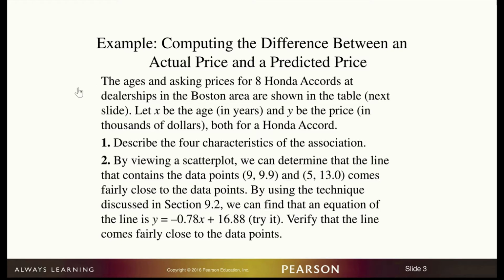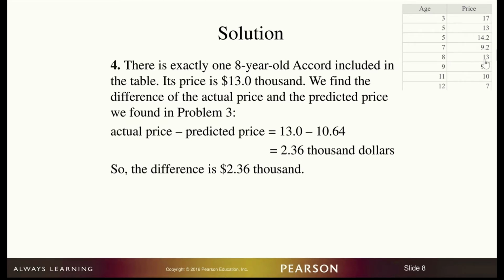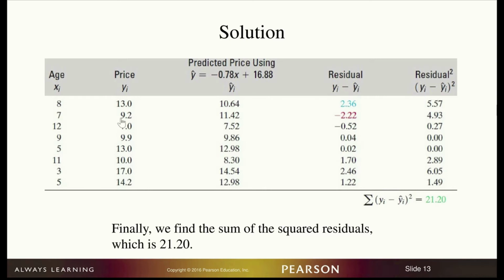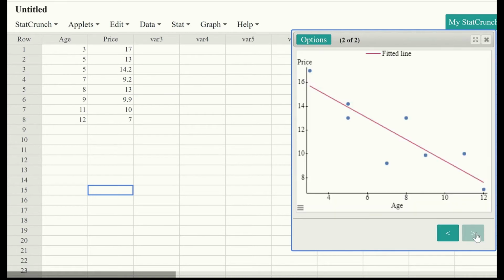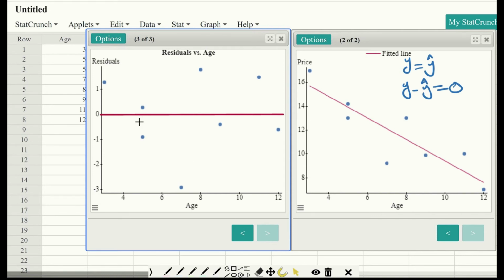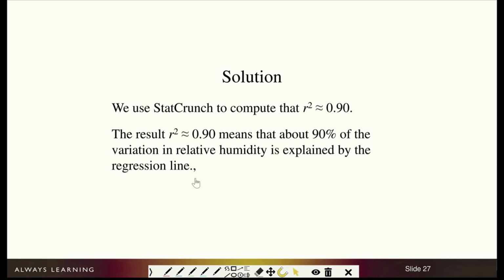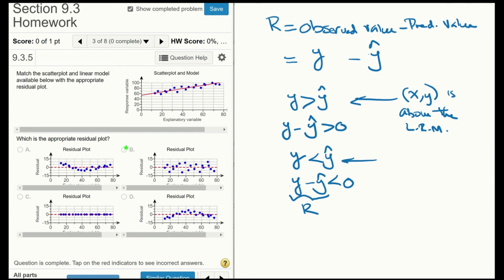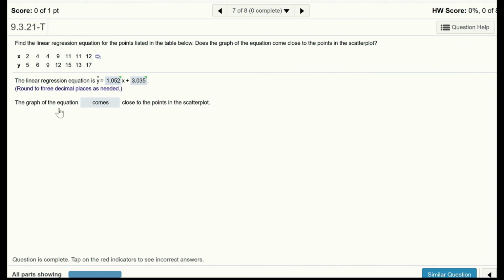Prestatistics Simplified - The Linear Regression Model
This video is part of Professor Farzin's Prestatistics Simplified Series. Its aim is to teach the viewer about the Linear Regression Line--the line that serves as the best model for a linear association. We will first study residuals, and then apply our understanding of residuals to define the linear regression line. Finally, we will learn how to use technology to find the slope-intercept form of the linear regression line and use it to make predictions.